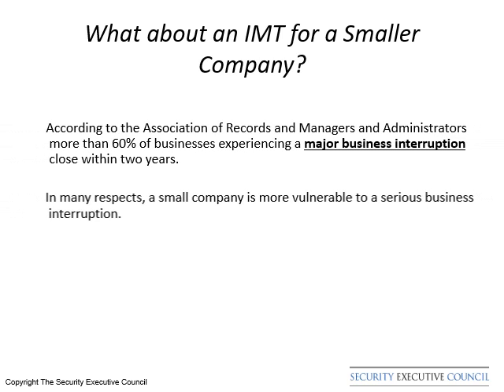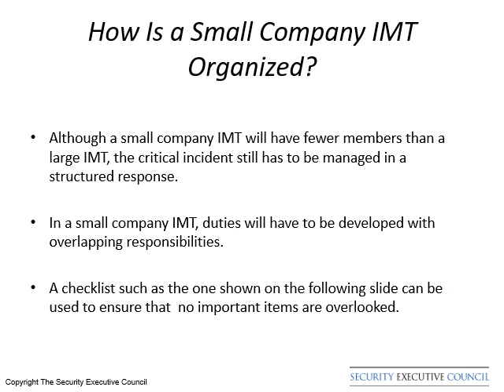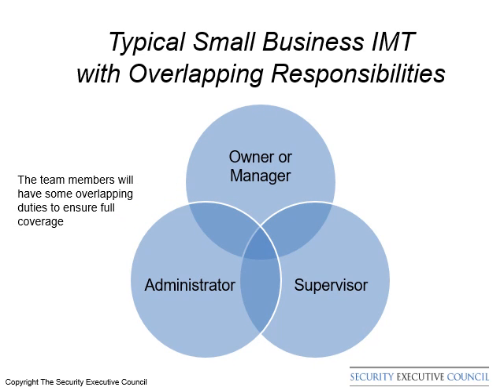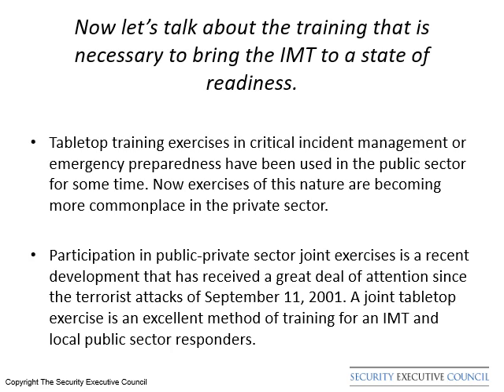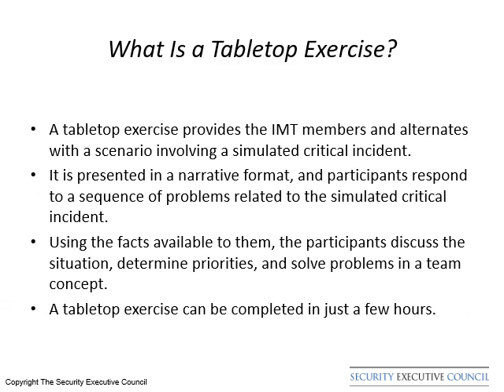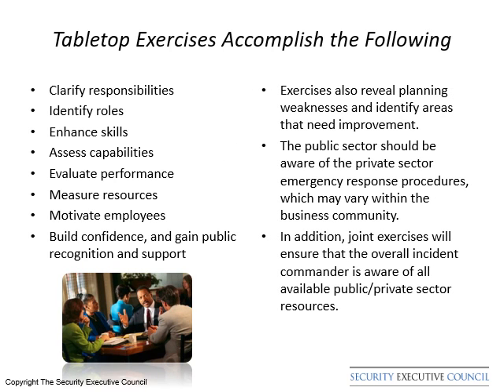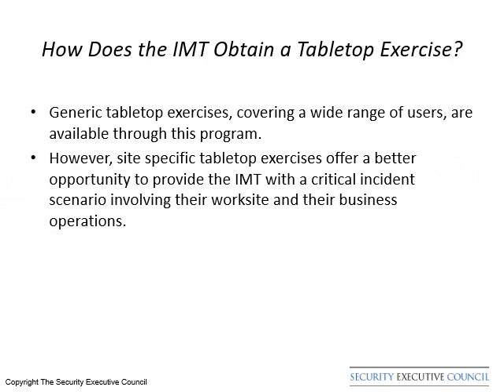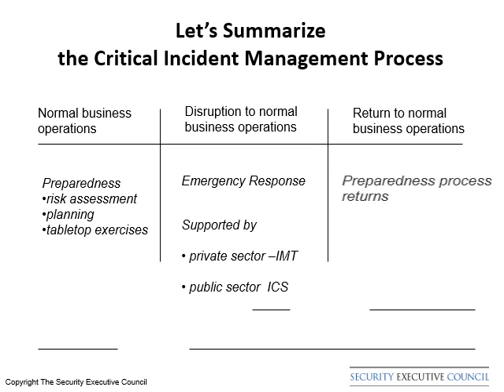Structured Critical Incident Response Part 4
This is Part 4 of 4 of Structured Critical Incident Management, which demonstrates how to develop and train an Incident Management Team (IMT) to protect a private-sector company during a critical incident. Presenters Rad Jones and Jerome Miller, SEC emeritus faculty, address the structure, responsibilities, and the activities of an IMT; the components of a critical incident management plan; and special considerations for smaller companies. All content is copyright The Security Executive Council

The SEC's Knowledge Corner offers a wide library of tools, templates, articles and research for security leaders.